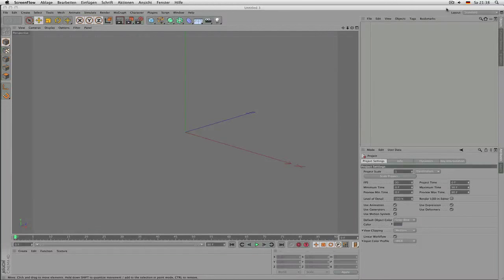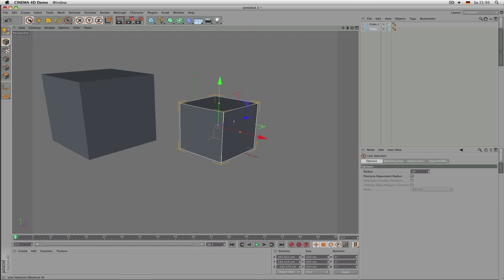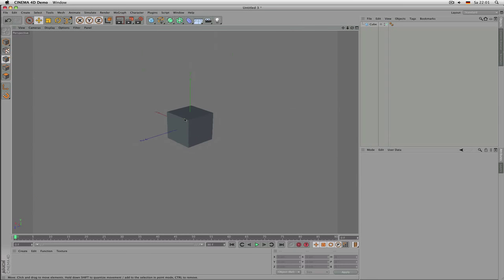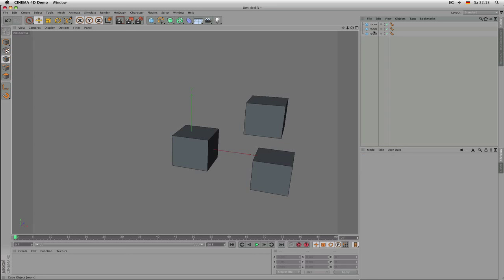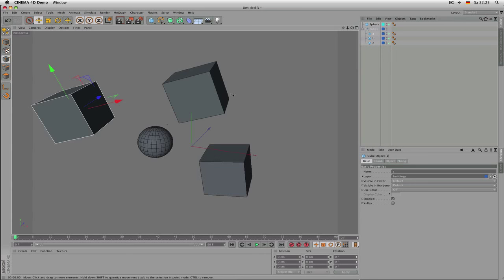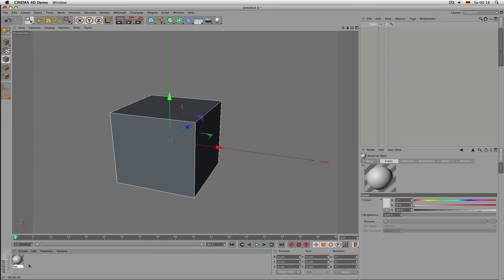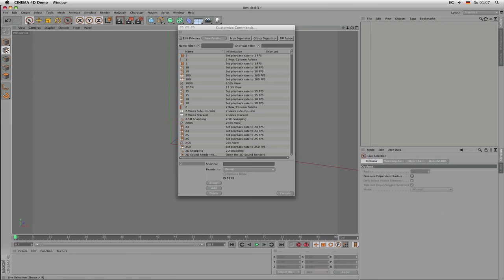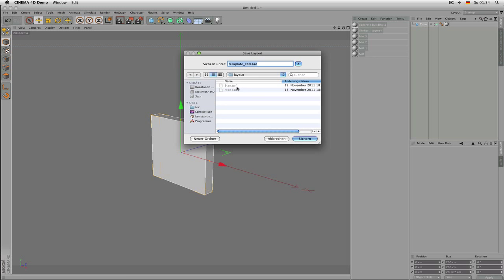Cinema 4D - Interface Tutorial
A basic introduction on how to use Cinema 4D, setting up your own shortcuts and customising Cinema 4Ds interface.